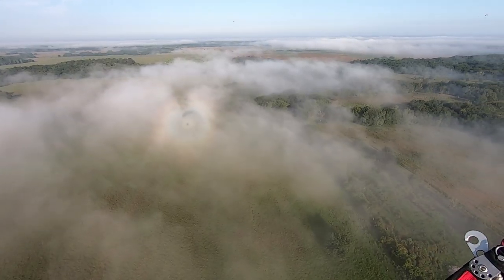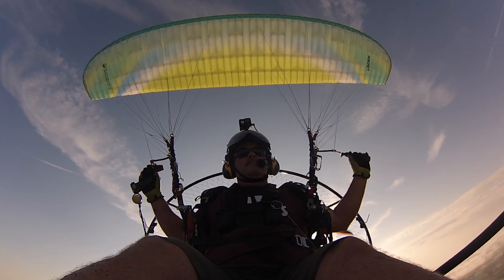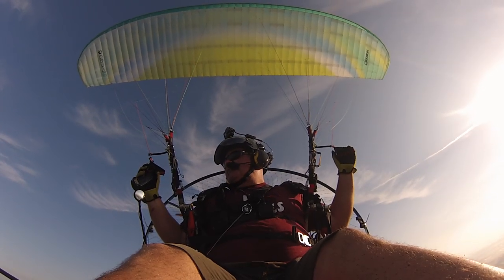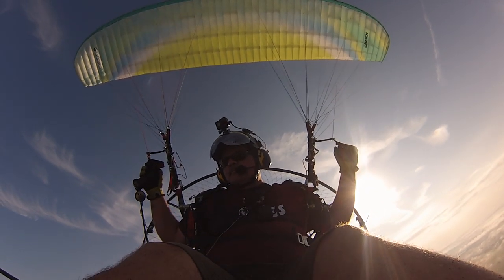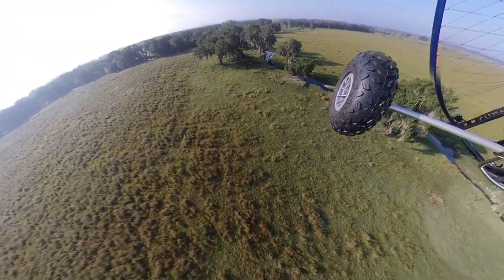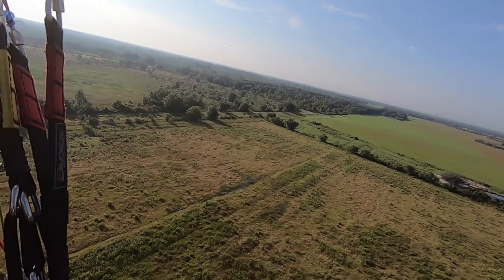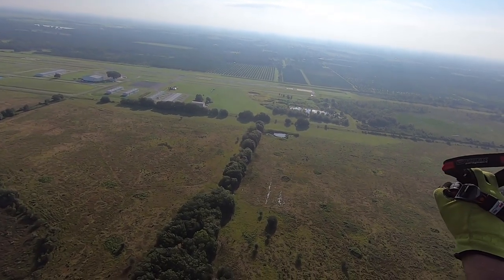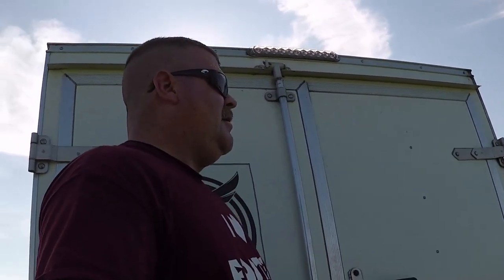Gettin High on my Paramotor Trike. Now this is LIVING!!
This is what keeps me going all week long. Flying my Paramotor Trike washes away the stresses of the world and recharges my batteries. A subscriber asked me to make a video on letting out my trims. I'm having an audio issue when I turn my head it's causing some static. Will work on fixing that ASAP.
This is my second time using the Insta 360 One X camera. I'm really happy with the versatility and image quality.
Check out Larry and the Bag Lady for flying gear, equipment, and cool accessories.
I will be posting an unedited 360 degree video of this entire flight for those who would like to ride along and see everything in VR.
PPG flying can be accomplished by nearly anyone.